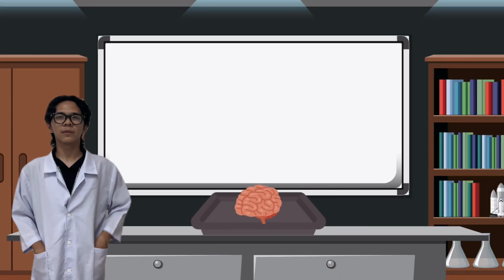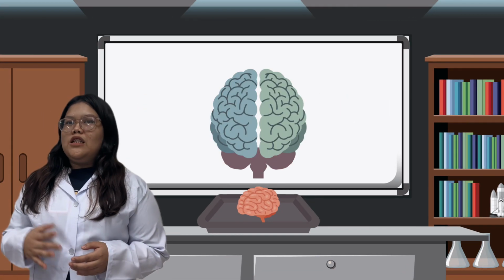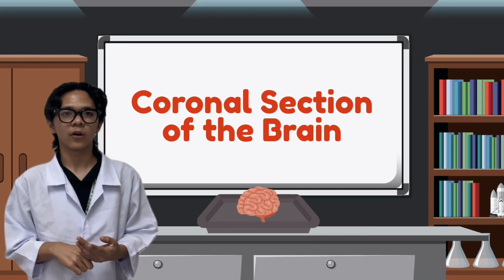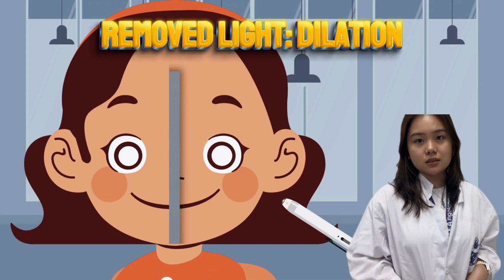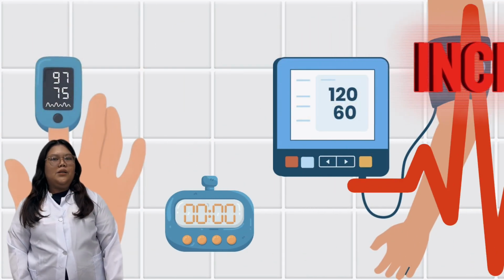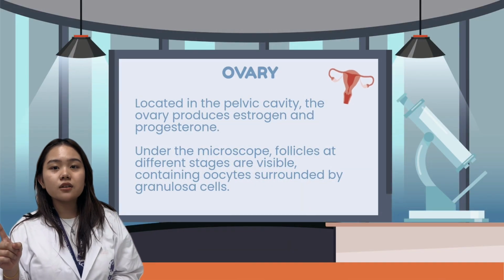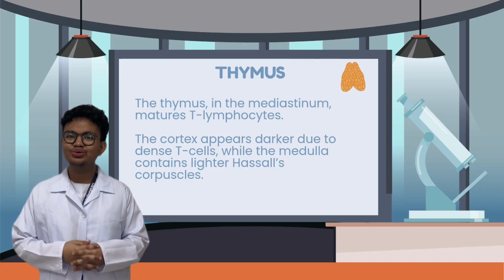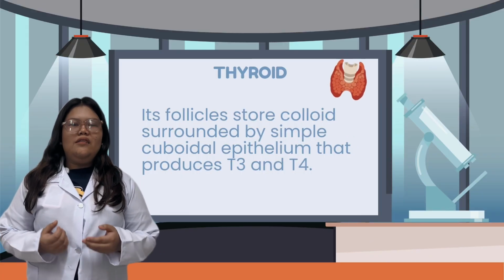MT-HAPP (LAB): Experiment Procedures of Module 7 & 8: Nervous & Endocrine System | BSMT 2B | Group 6